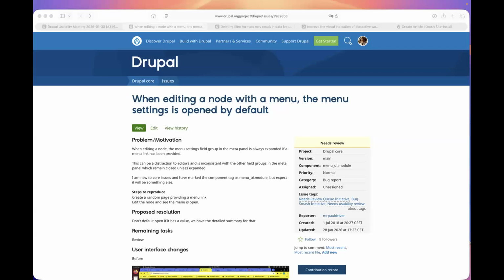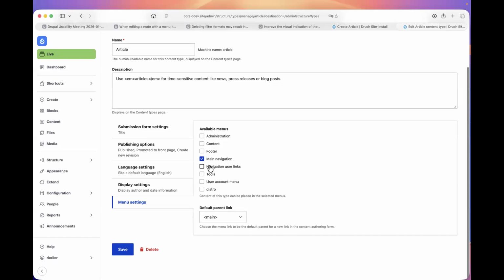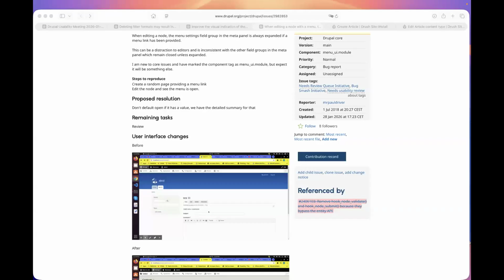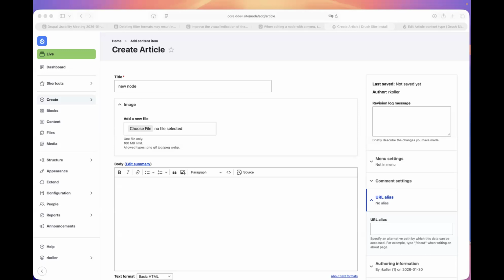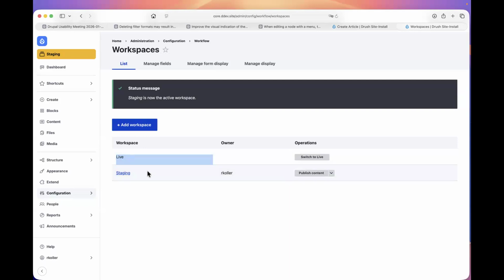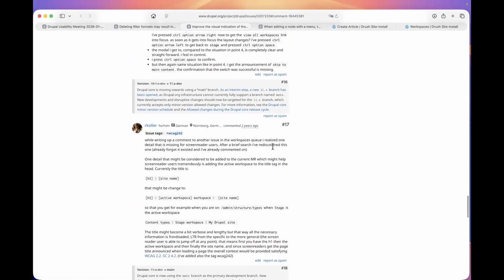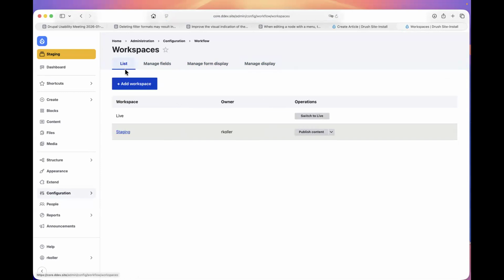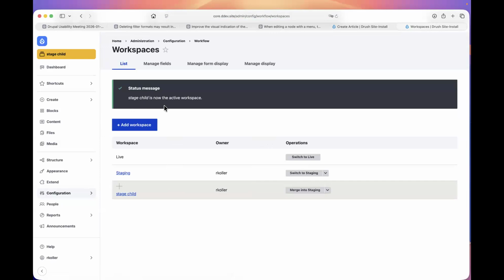Drupal Usability Meeting - 2026-01-30